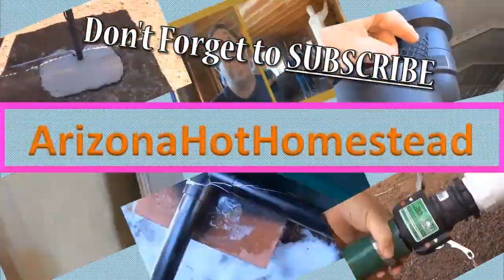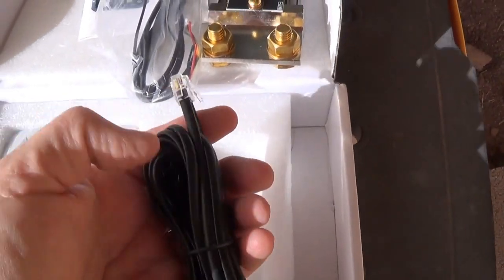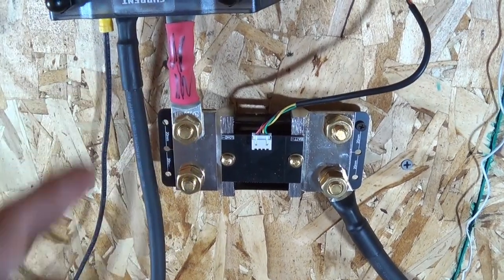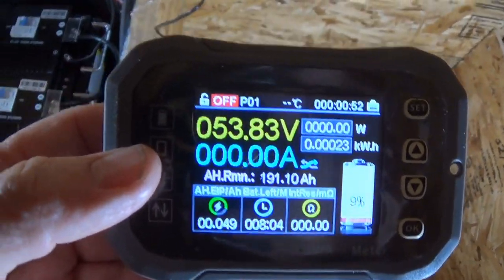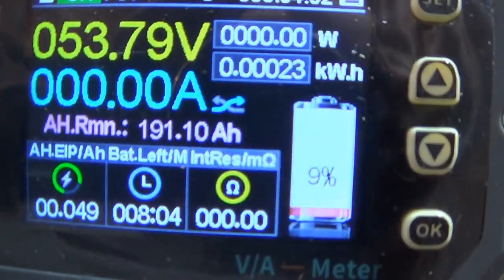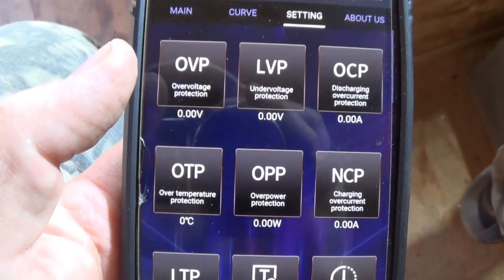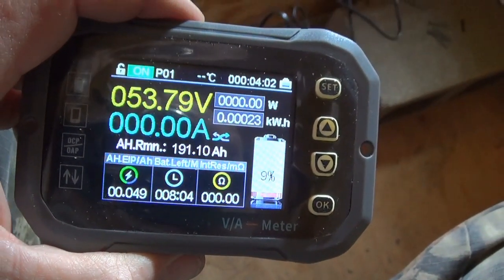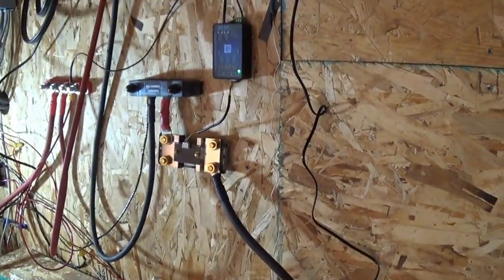JunTek Battery Monitor KG-160F 600A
600A Bluetooth Battery Monitor, Wireless Voltage Current Meter with Smart Shunt 0-120V + 2.4'' HD Display, Support APP Control Coulometer for 12V RV Boat Golf Cart Battery (KG-160F)

Battery Monitor
Solar Lithium Batteries
Solar Inverter Charger
Powmr Hybrid Inverters
Solar Panels